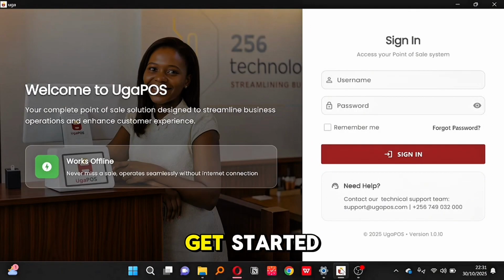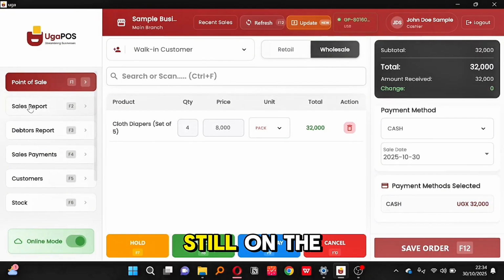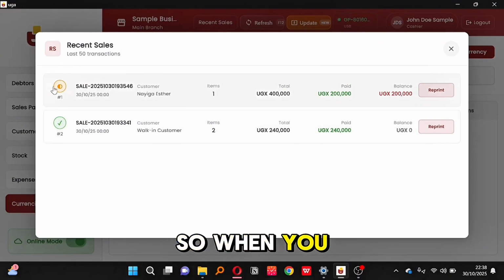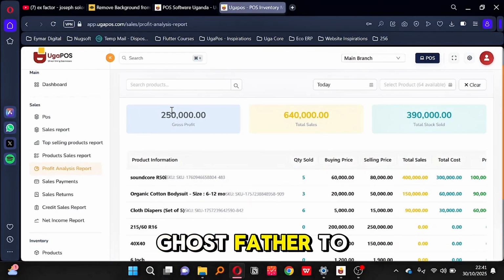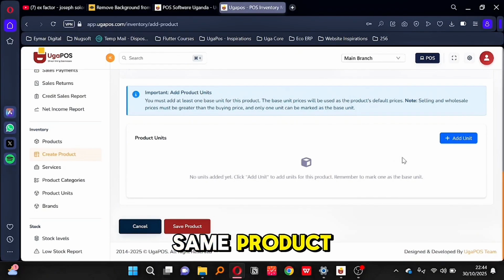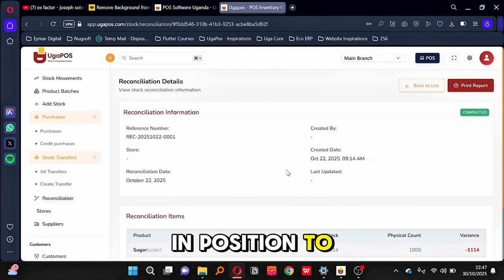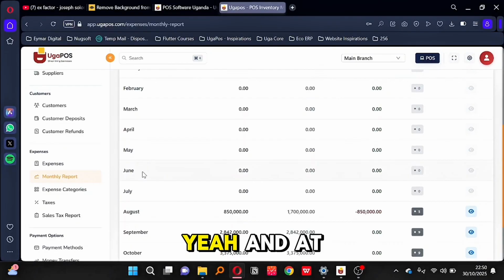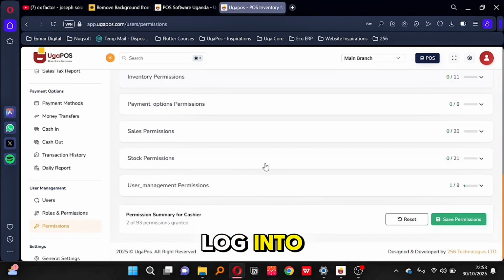Best Point of Sale Software in Uganda (2025) | UgaPOS Demo & Review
Are you looking for the best Point of Sale (POS) software in Uganda?
In this video, we’ll show you a quick demo and review of UgaPOS, a powerful POS system built for retailers, supermarkets, restaurants, and wholesalers across Uganda.

With UgaPOS, you can easily manage:
• Sales and daily transactions 💰
• Stock and inventory in real time 📦
• Expense tracking and business reports 📊
• Offline sales (even without internet) ⚙️
• Receipt printing using any thermal printer 🧾

Whether you run a small shop or a growing supermarket, UgaPOS helps you save time, reduce losses, and grow faster.

About UgaPOS:
UgaPOS is a cloud-based POS and inventory management software designed for Ugandan businesses. Our mission is to streamline how businesses record sales, manage stock, and access performance reports anytime, anywhere.